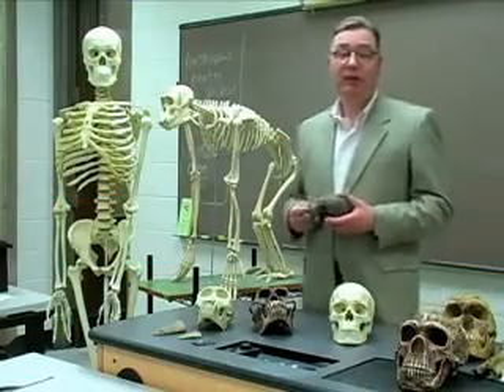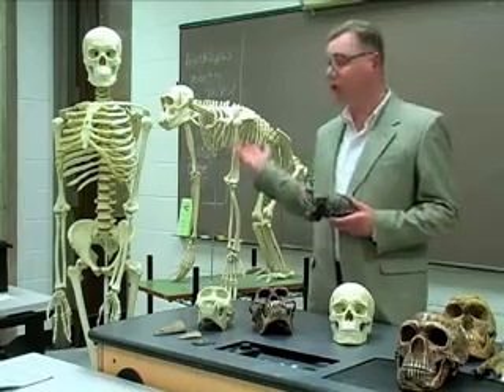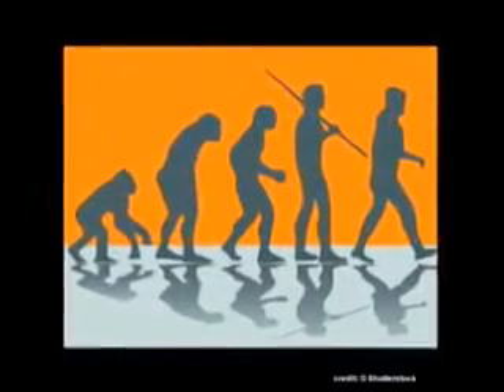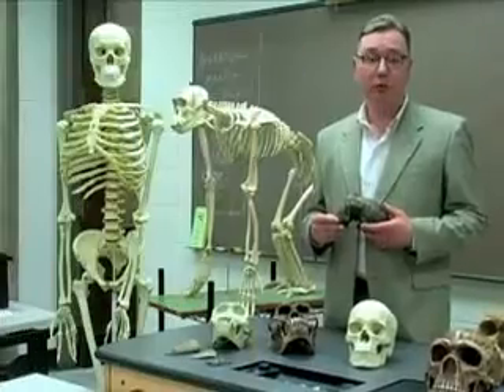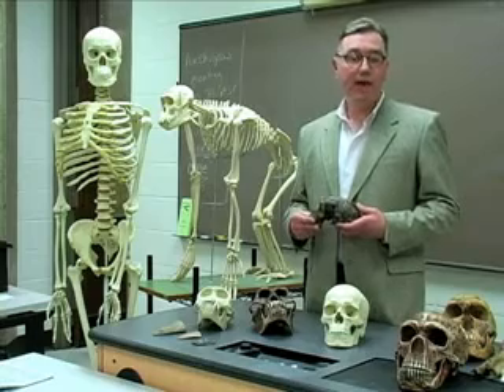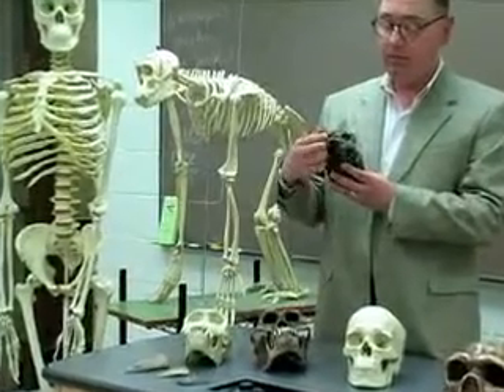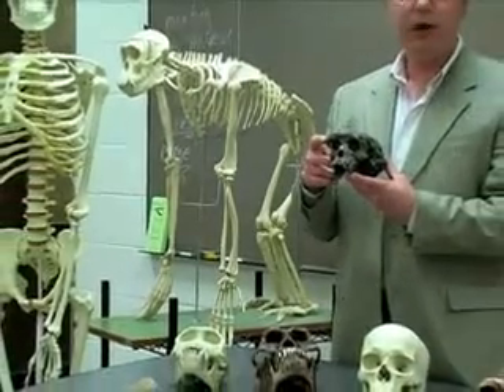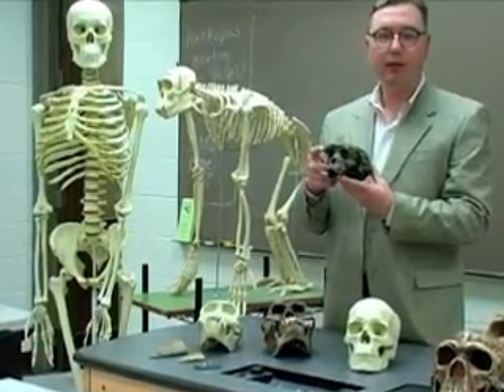What is the missing link between primates and humans? -World Book Explains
World Book Encyclopedia Senior Science Editor Nick Kilzer describes the fossil evidence that links primates to humans.

Videos are produced and directed by World Book Encyclopedia.